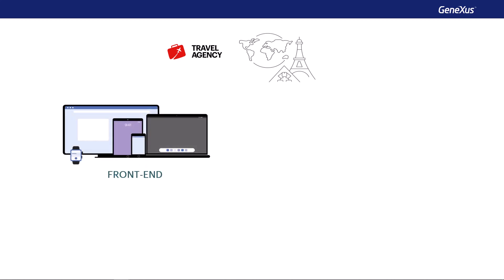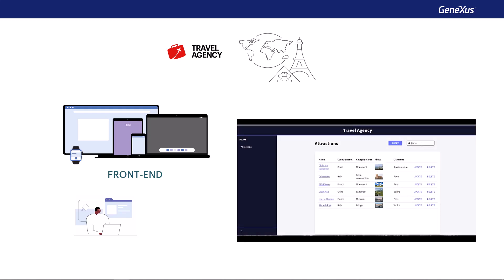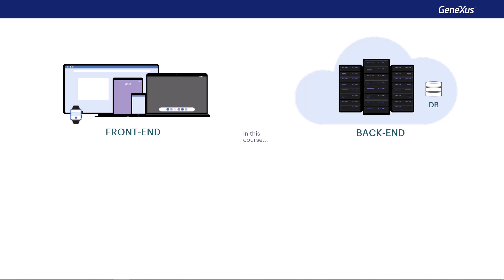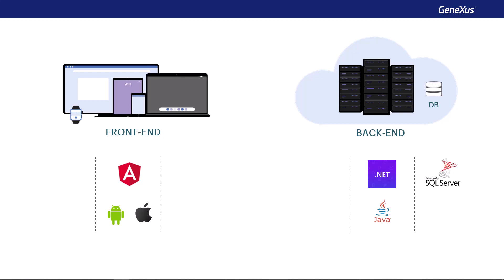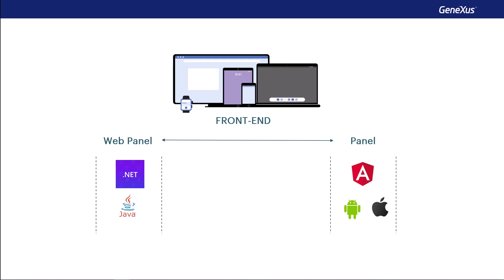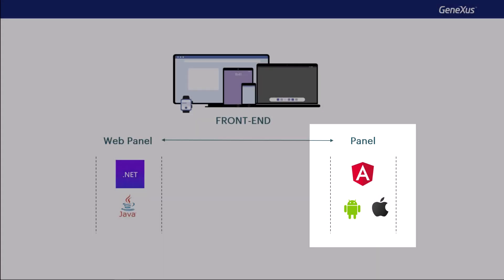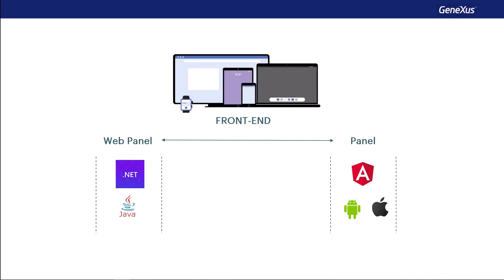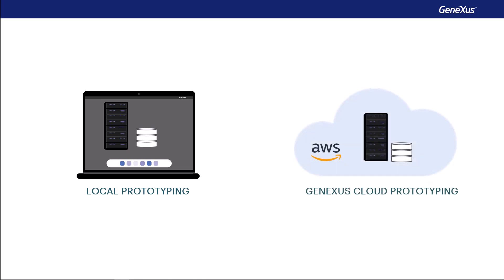Course Overview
As an approach to the course, you will be developing an application that will serve as excuse for learning about the platform and its language. This video shows the type of application that you will develop, together with its components and the web and mobile user interfaces for each part.